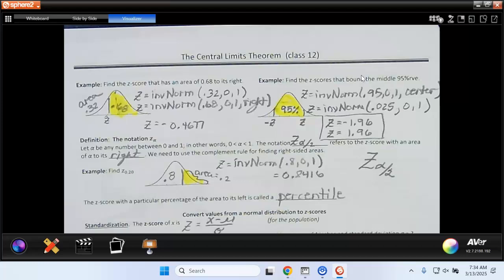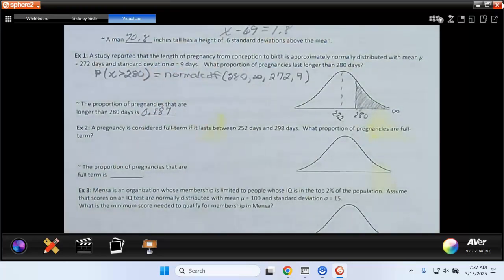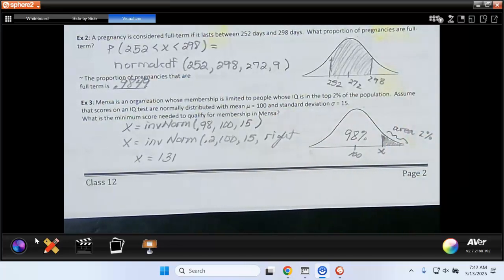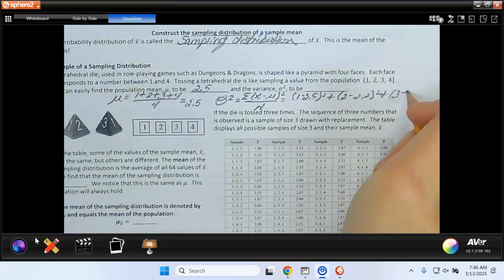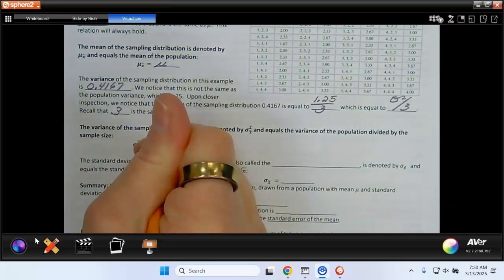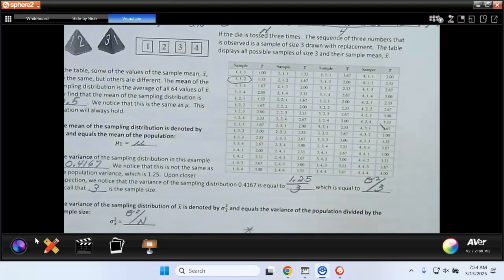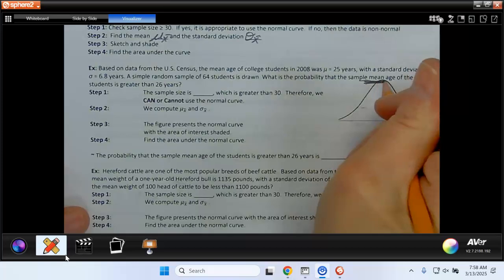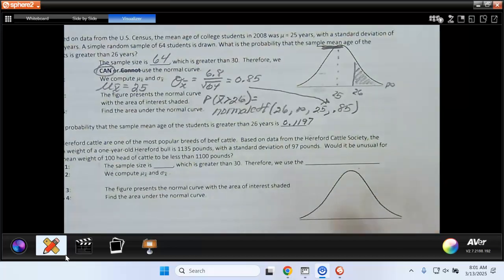The Parameters of the Normal Distribution (2 of 2)